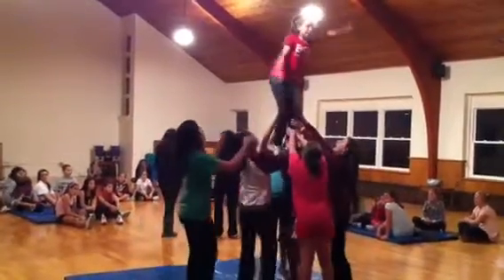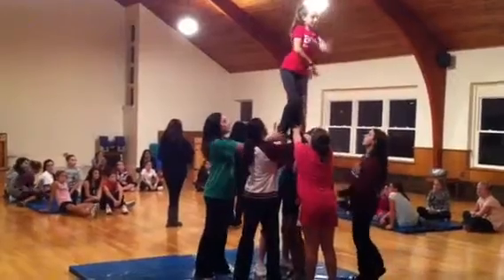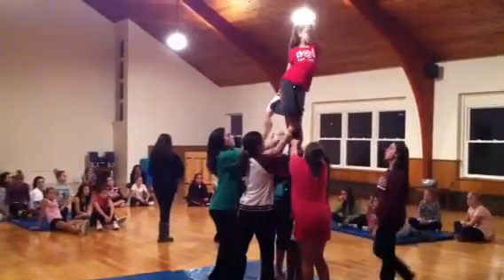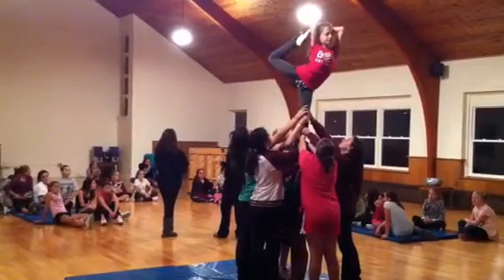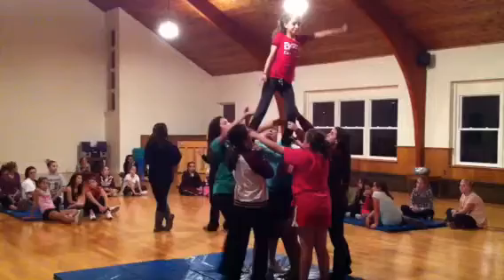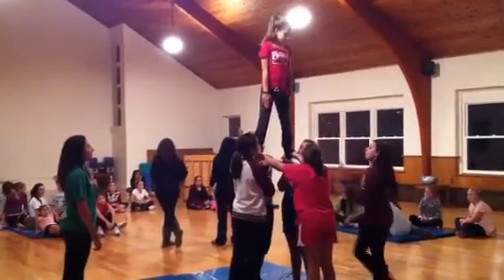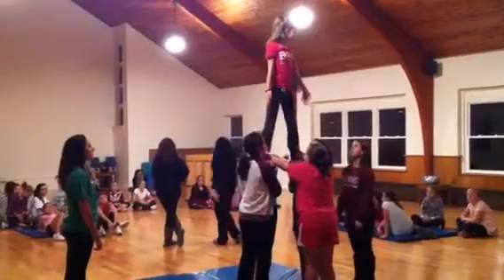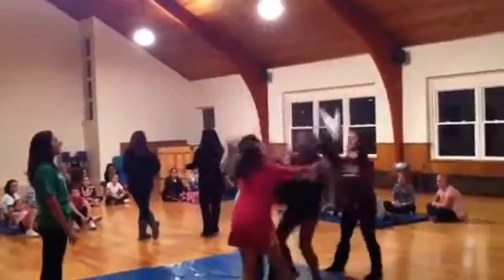Scorpion and twist down cradle